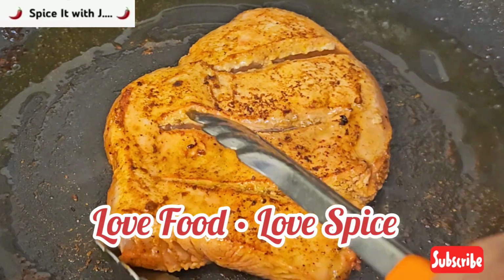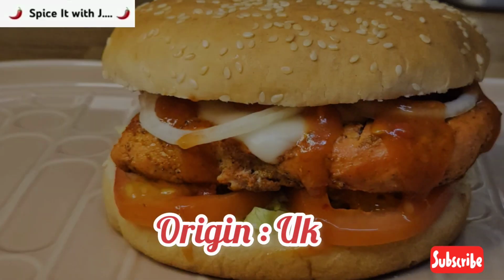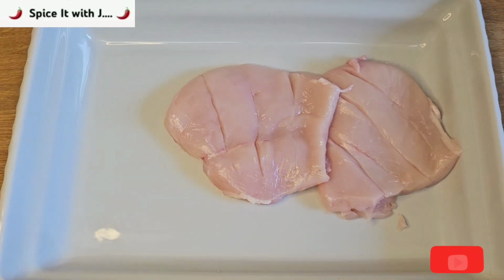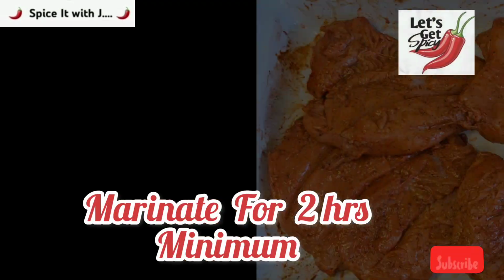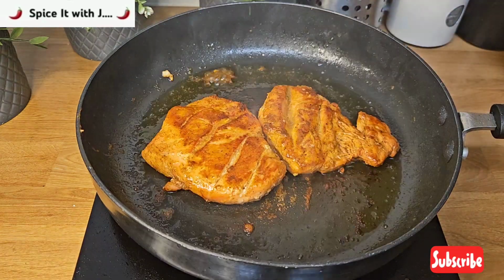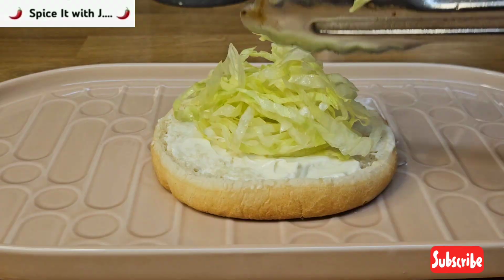How To Make a Chicken Tikka Burger - Easy Homemade Recipe | Spicy Chicken Tikka Burger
Spice It with J - Your One-Stop Shop for Delicious and Easy Recipes

Welcome to Spice It with J, your one-stop shop for delicious and easy recipes! I'm J, and I love to share my passion for cooking with the world. On my channel, you'll find a wide variety of recipes, from Pakistani / Indian cuisine to classic comfort food.

One of my most popular recipes is my chicken tikka burger recipe. It's easy to make and perfect for a quick and easy weeknight meal. The chicken is marinated in a flavorful tikka masala sauce, then cooked to perfection and topped with your favorite burger toppings.

How to Make Chicken Tikka Burgers

Ingredients:

1 kg chicken fillets
4 tablespoons tikka masala
4 tablespoons lemon juice
4 tablespoons olive oil
Cheese slices
Burger toppings of your choice (such as lettuce, tomato, onion, mayonnaise, and mint chutney)
Instructions:

Marinate the chicken fillets in the tikka masala and lemon juice for at least  2 hours.
Preheat a pan over medium heat and add the olive oil.
Cook the chicken fillets in the pan for 10-15 minutes, or until cooked through.
Place a cheese slice on top of each chicken fillet and let it melt.
Assemble the burgers with the chicken fillets, burger toppings, and buns.

musician:iksonmusic